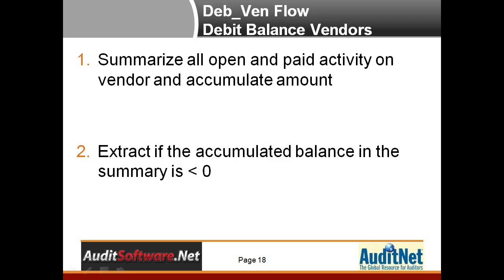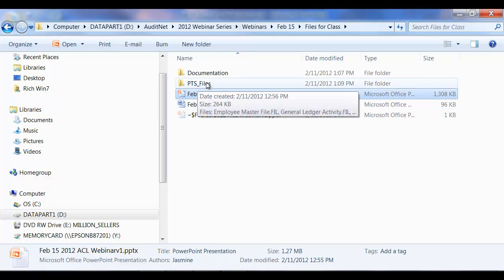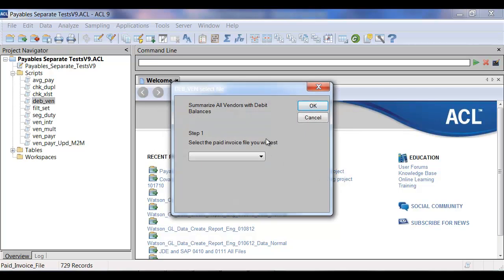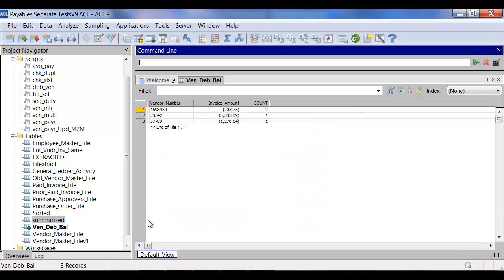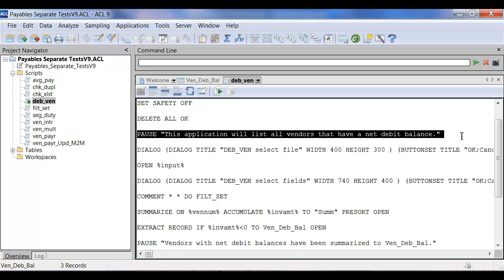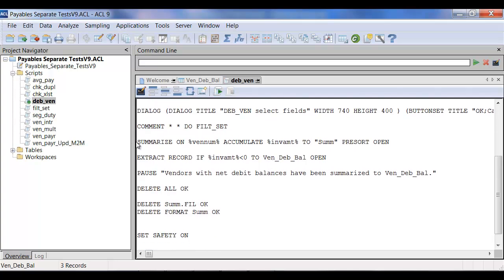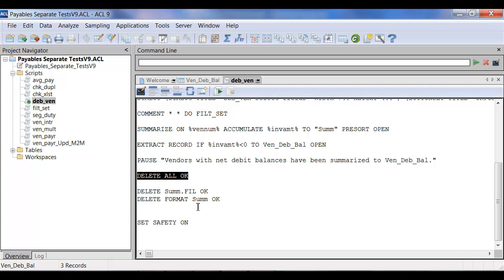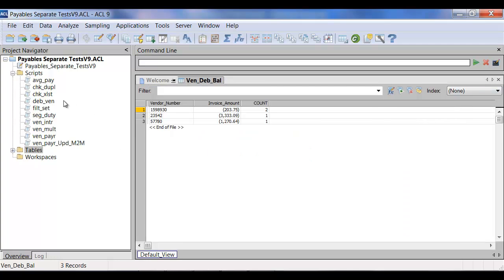03 DEB VEN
Shows the execution of a completed script and then a dissection of the script with explanations along the way. The script will identify vendors that are in receivable positions with the company.